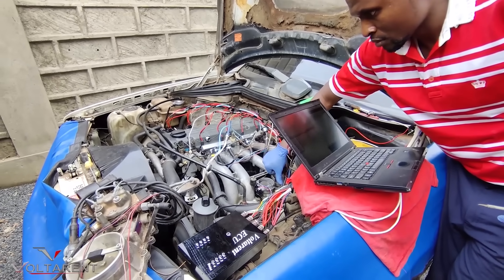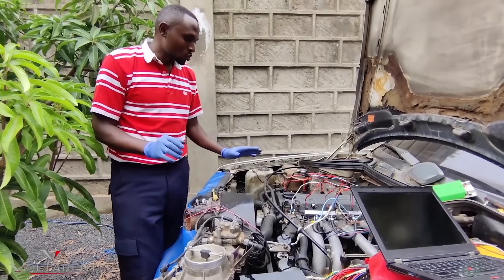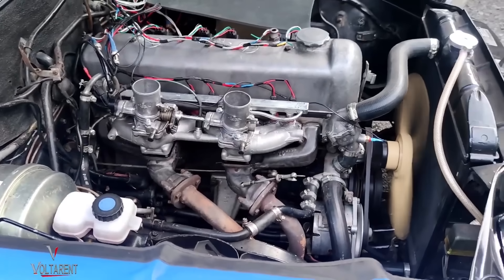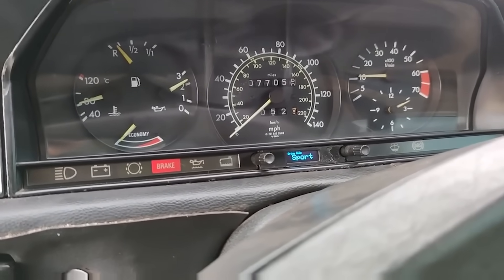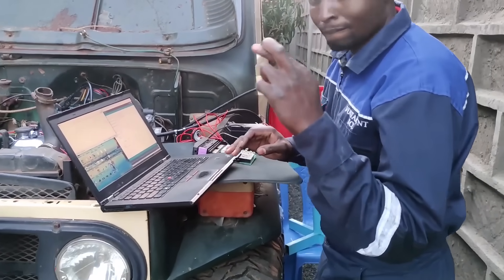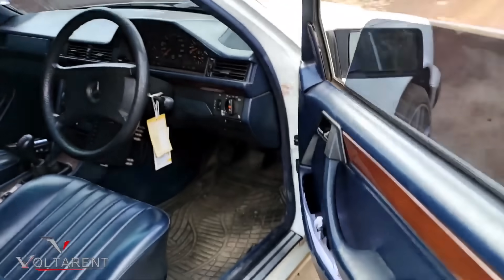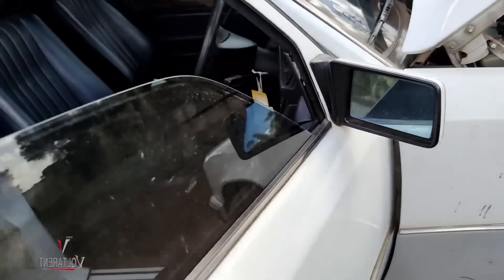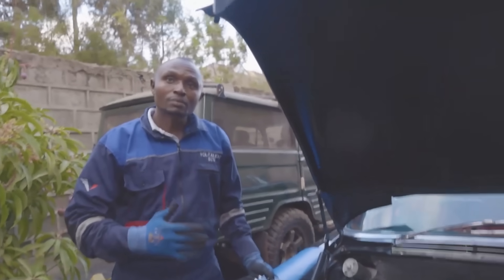African Genius makes Old Engines outdo Modern Engines!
In this groundbreaking video, discover how Peter Mbiria,  built his own ECU from scratch, revolutionizing the way old carburetor engines are converted to EFI (Electronic Fuel Injection). Watch as we dive deep into his innovative process, showing how this custom-built ECU breathes new life into vintage engines, improving fuel efficiency, performance, and reliability.

Mercedes W111, Mercedes W108, Mercedes W123, Mercedes W116, Mercedes S-Class, Mercedes 190E

In this video:
How the custom ECU was designed and built
The benefits of converting carburetor engines to EFI
How this ECU improves fuel efficiency and engine performance